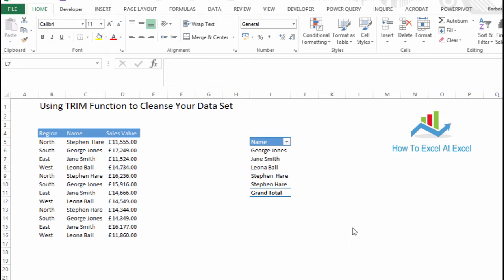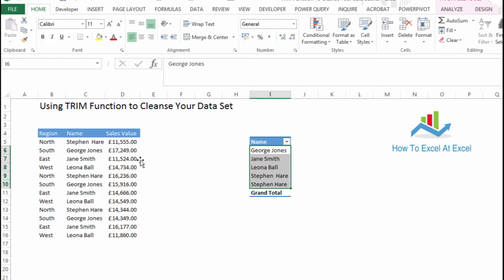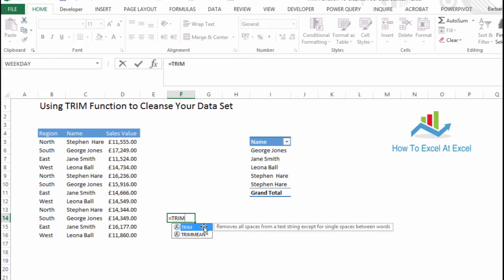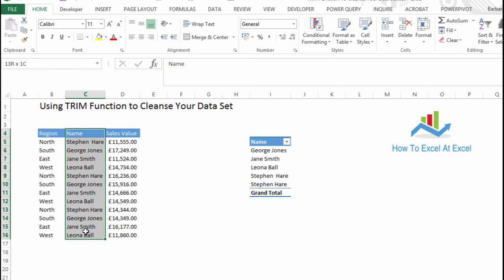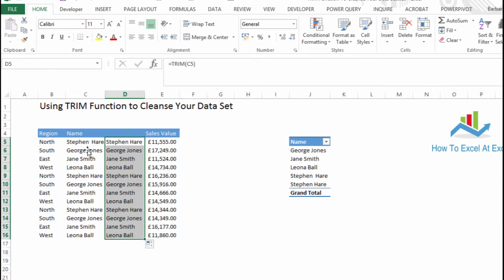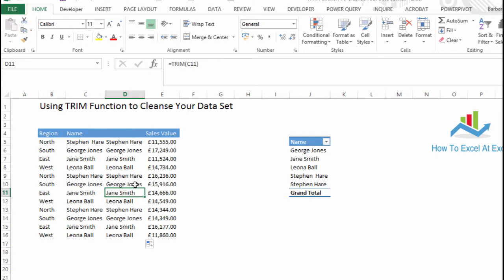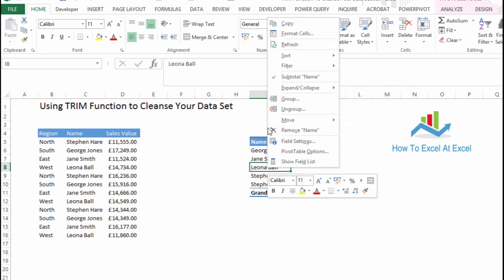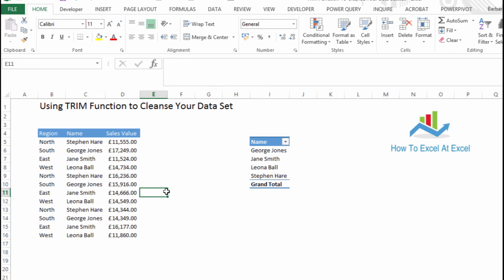Excel Tip Use TRIM To Cleanse Your Data Set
To my Excel at Excel Newsletter  3 FREE Excel Tips First Wednesday of EVERY Month

and get my free Top Tips for Excel Ebook Immediately

Other Places You Can Find Me For More Excel Tips***

Learn how to quickly cleanse our Excel data using the TRIM function.